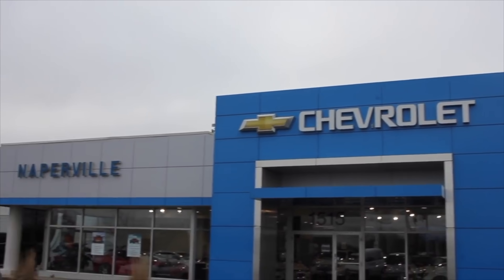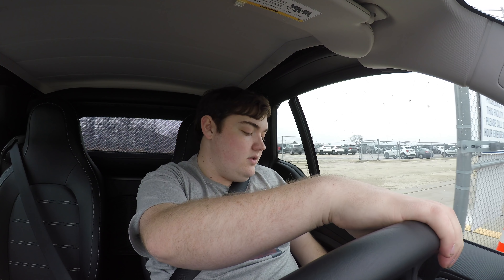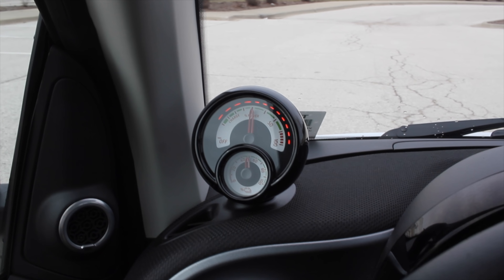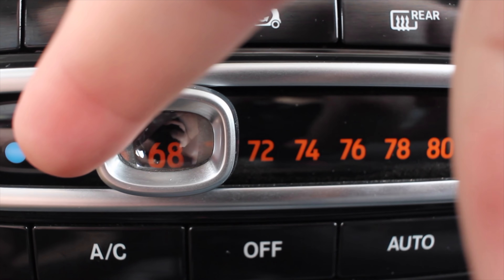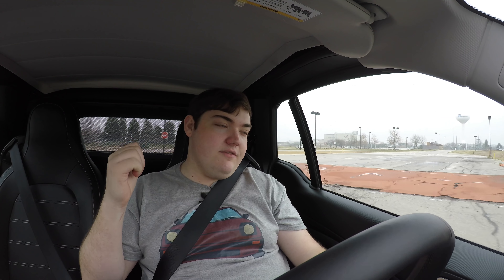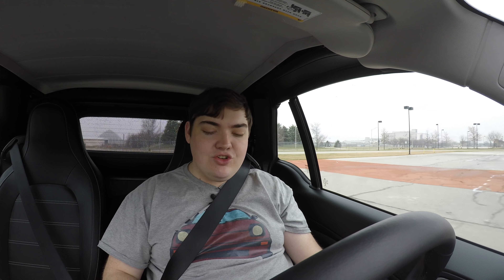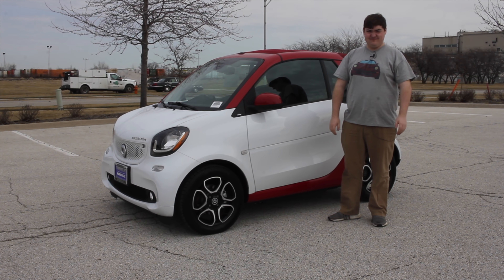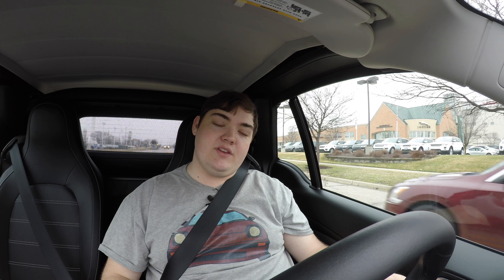2018 Smart Fortwo Passion Electric Drive Cabrio Review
My thoughts on the 2018 Smart Fortwo Passion Electric Drive Cabrio with an electric motor and one speed automatic transmission!